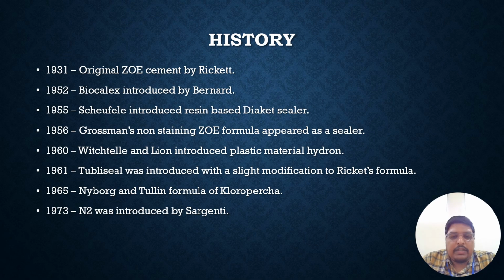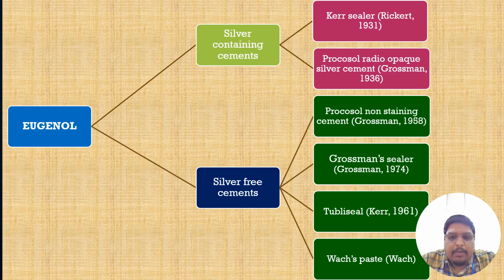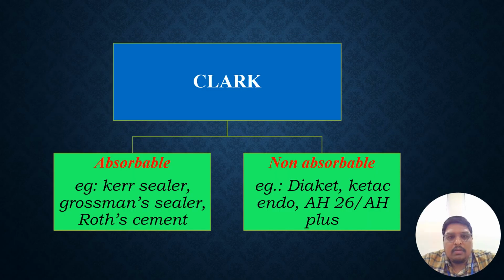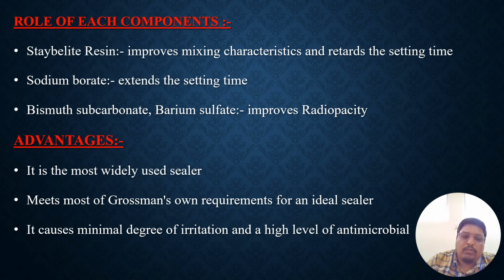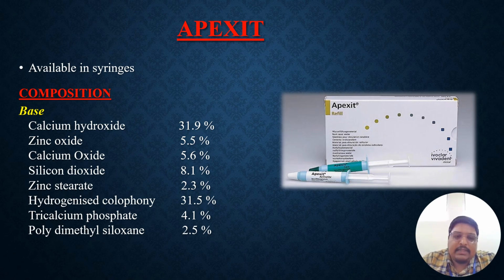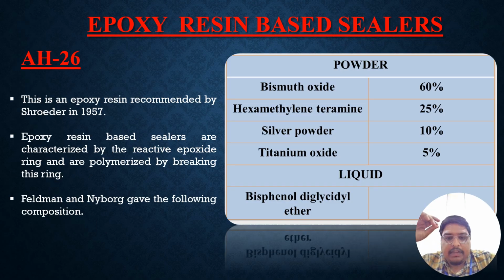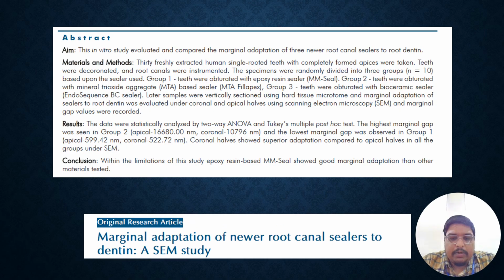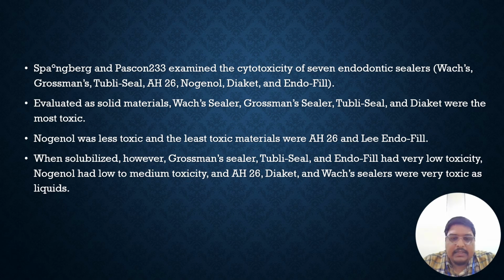root canal sealers1 dr vishnu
sealers